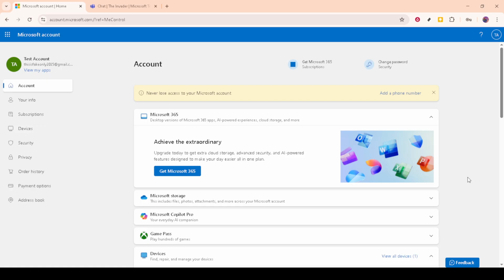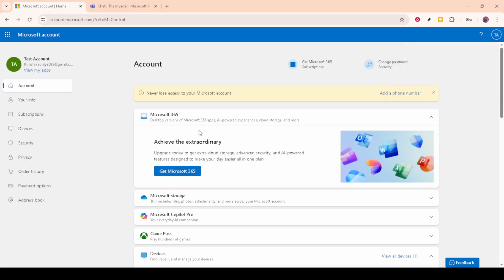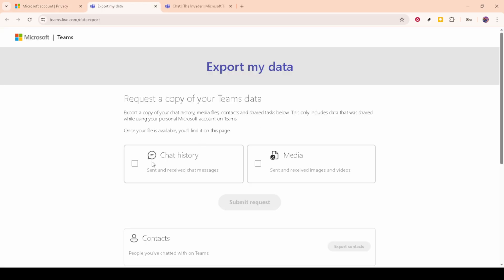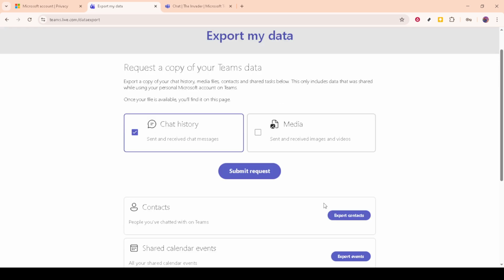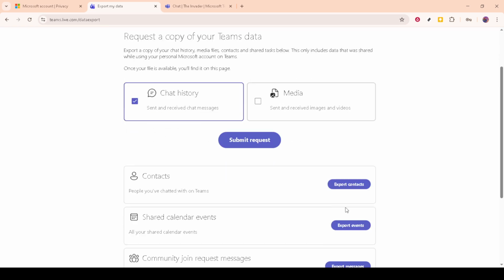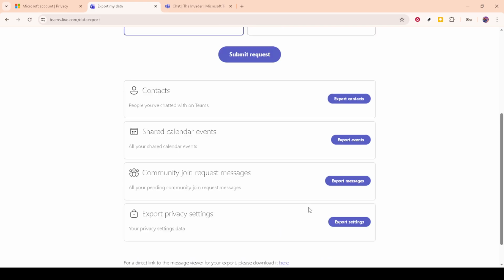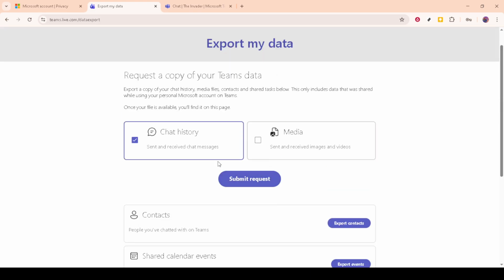How To Export Microsoft Teams Chat History [Latest Update]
Learn how to export chat from microsoft teams with this simple step-by-step tech tutorial. This video guides you through the process of exporting your chat history for record-keeping, auditing, or peace of mind. Discover how to use microsoft teams effectively for better organization tools and productivity tools.